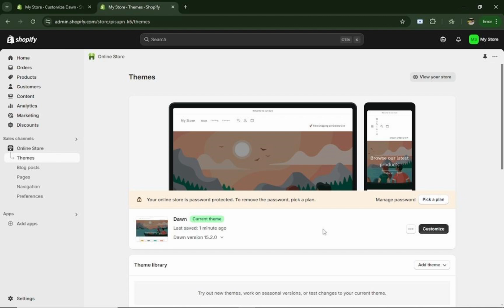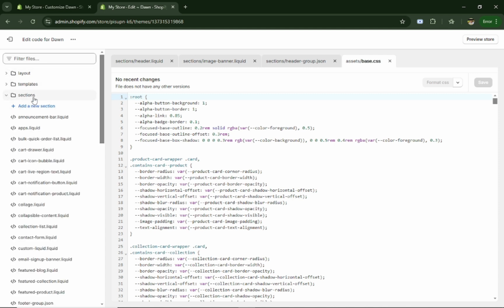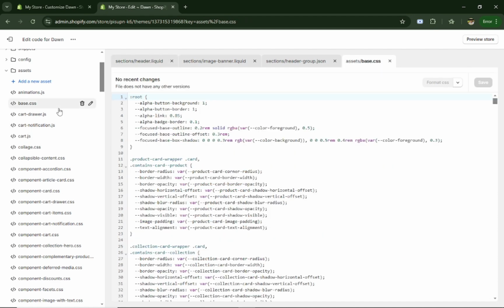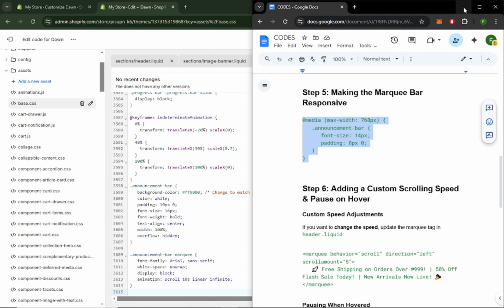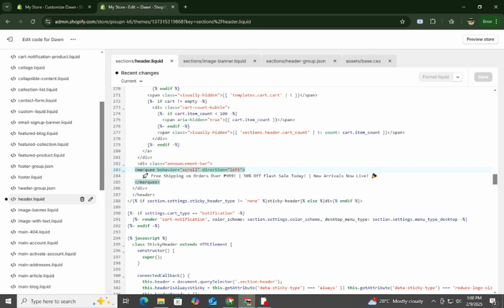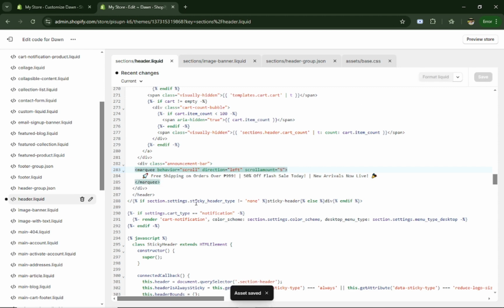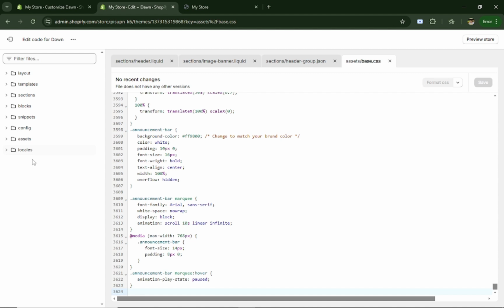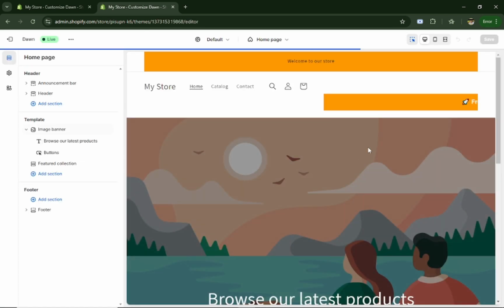How to Create Sliding Announcement Bar Shopify Dawn Theme || Marquee Effect (Best Method)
Learn how to create a sliding announcement bar in Shopify using the Dawn theme with this easy tutorial. Add a marquee effect to grab your customers' attention!